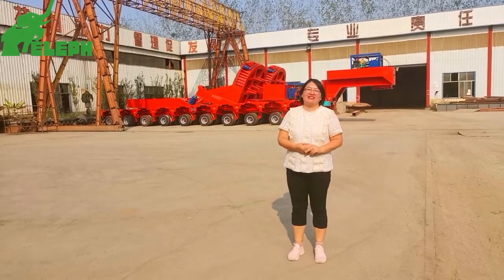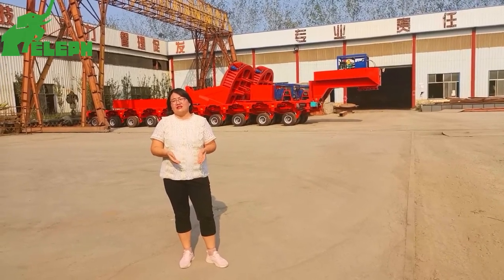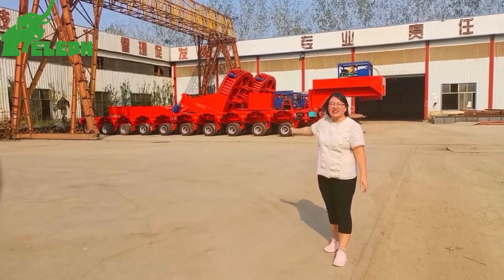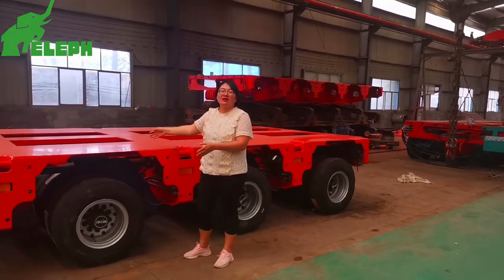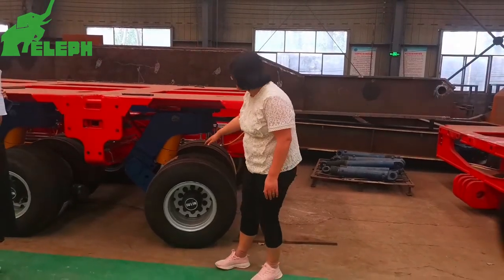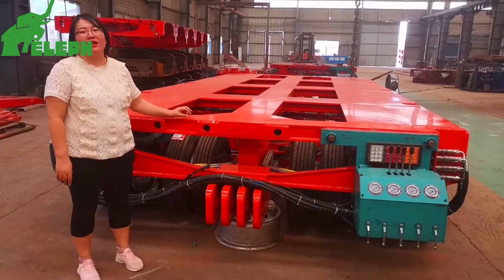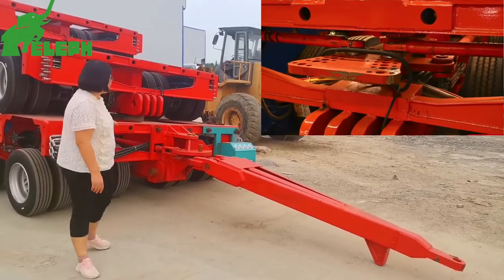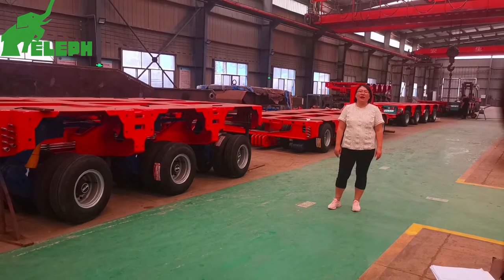eleph modular trailer